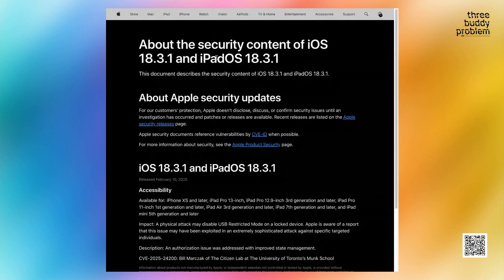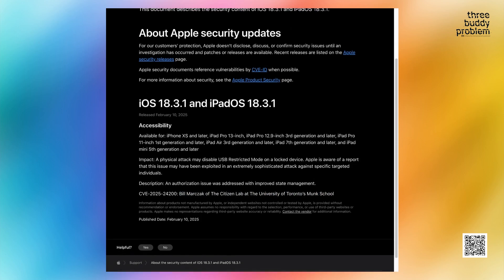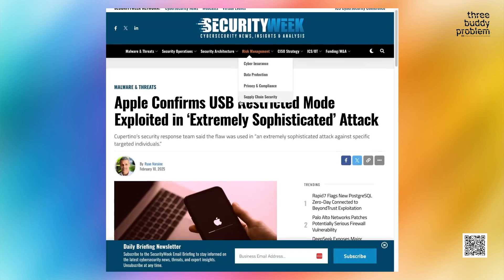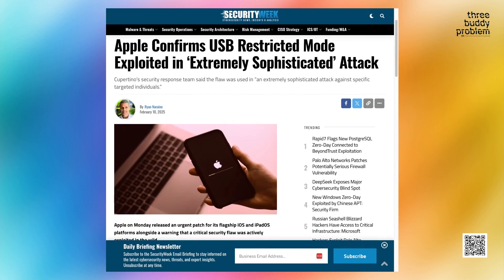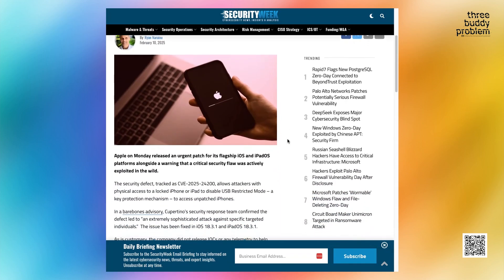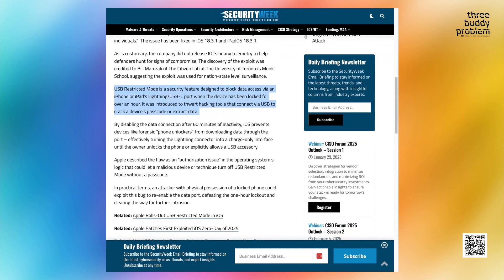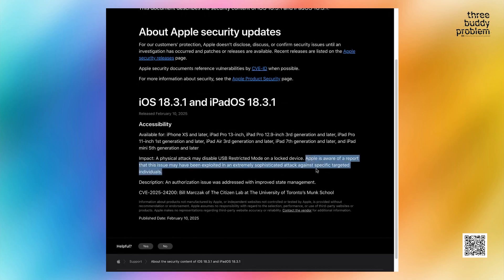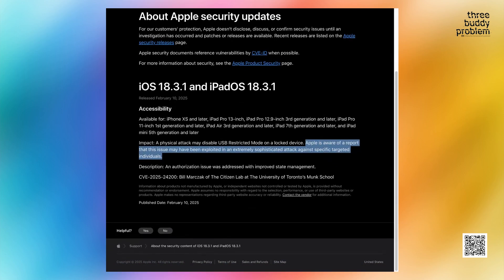An ‘extremely sophisticated’ iPhone hack disables USB Restricted Mode bypass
Three Buddy Problem – Episode 34: We dig into the latest exploited Apple iPhone zero-day (USB Restricted Mode bypass), an AMD microcode flaw so serious it’s not being fully disclosed, a barrage of Patch Tuesday updates, the helpless nature of trying to defend corporate networks, Russian threat actor movements, and fresh intel from Rapid7, Volexity, and Microsoft.

Cast: Juan Andres Guerrero-Saade, Costin Raiu and Ryan Naraine.